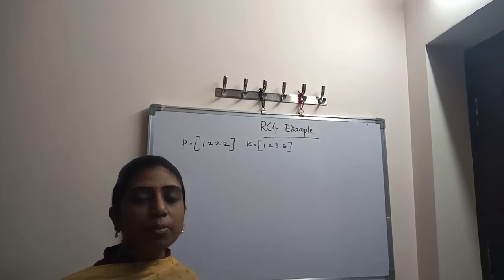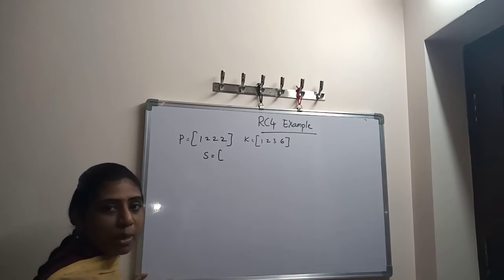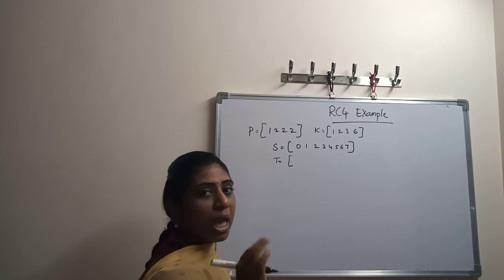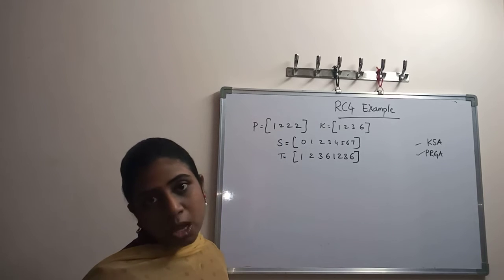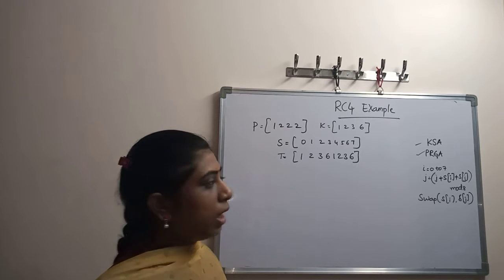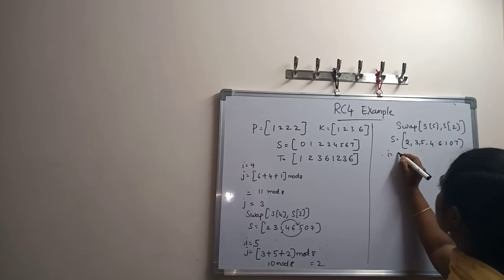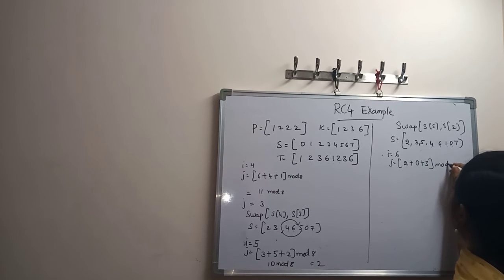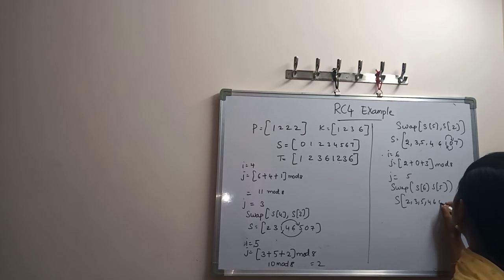rc4 example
In cryptography, RC4 is a stream cipher. While it is remarkable for its simplicity and speed in software, multiple vulnerabilities have been discovered in RC4, rendering it insecure. It is especially vulnerable when the beginning of the output keystream is not discarded, or when nonrandom or related keys are used